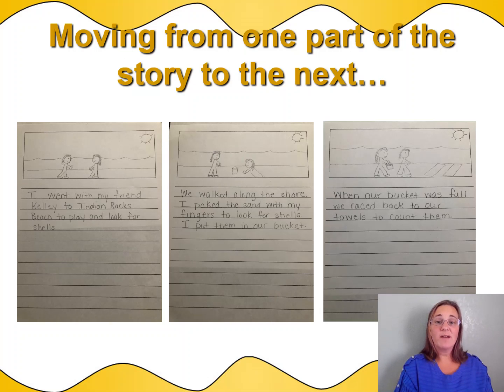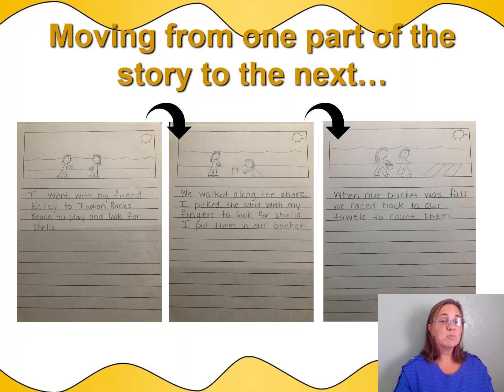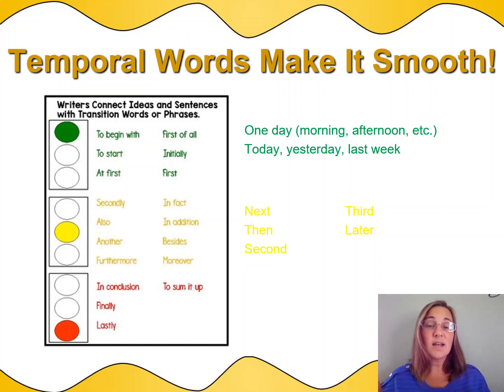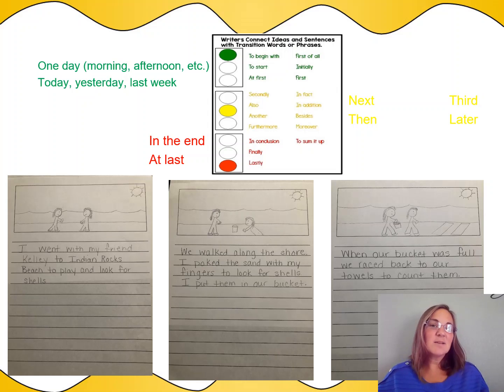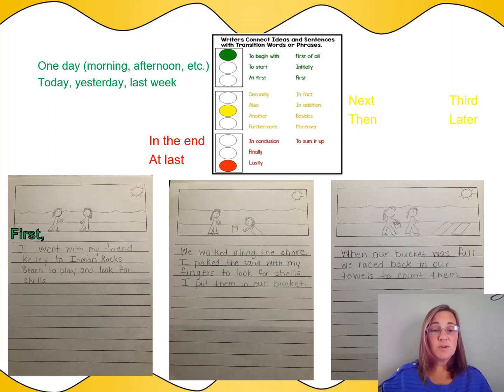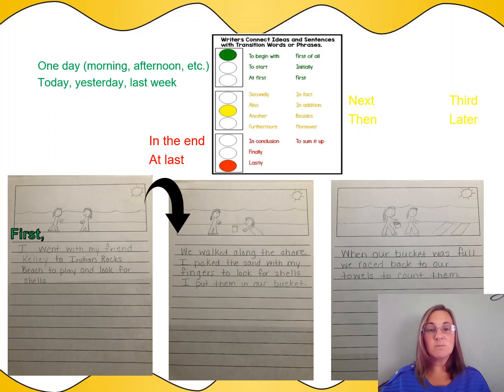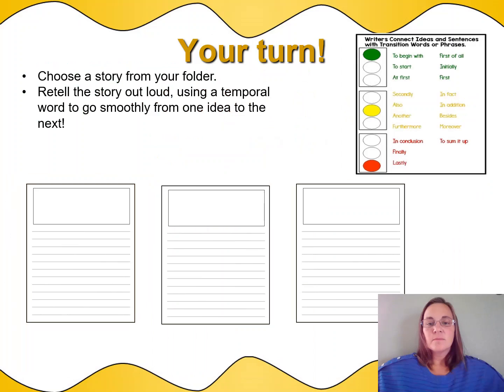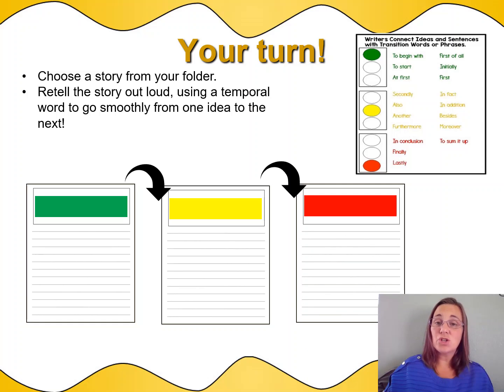Unit 1 Day 6 PPT main video REAL